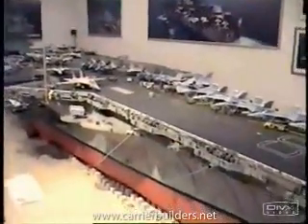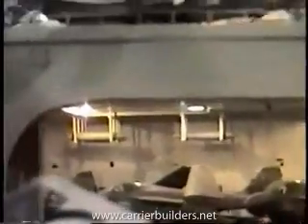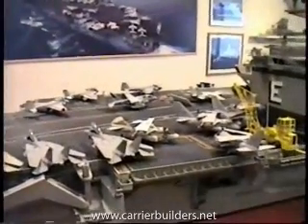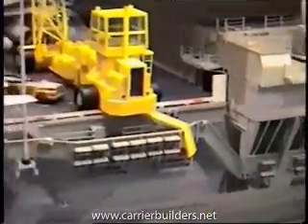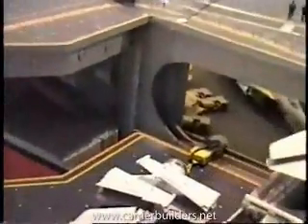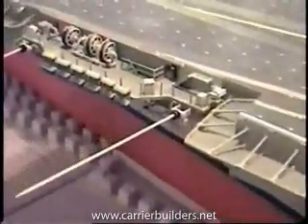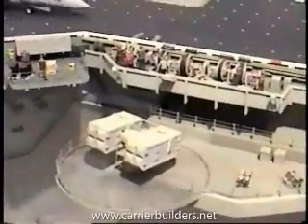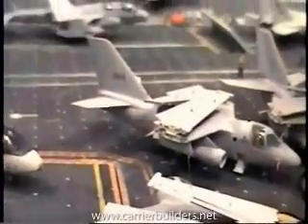USS ''Enterprise'' super-model !!!.wmv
So , all of us are thinking that we're building the models or so ?

But , watch this guys ! Someone may have seen this one before , someone don't perhaps ; for those who didn't - it's an ''must see'' subject !!!

This is all scratch built USS ''Enterprise'' , built by guy who deserved not just one Nobel's Prize for this incredible , gorgeous effort  but 10 of those at last ... watch it because no any words are enough to describe it .